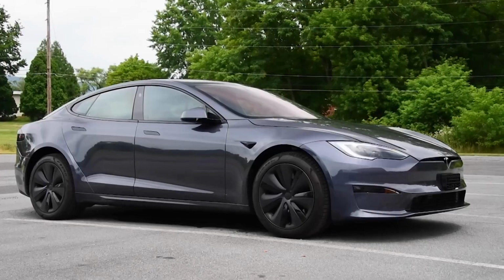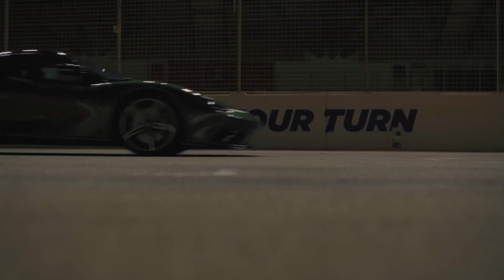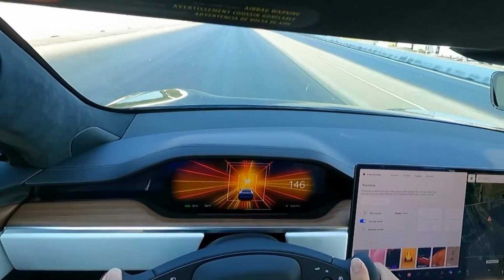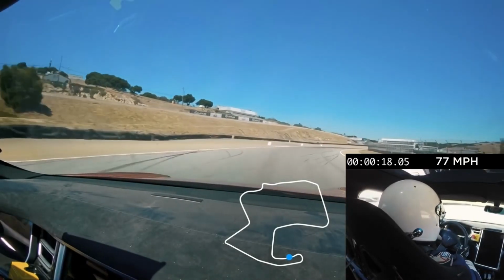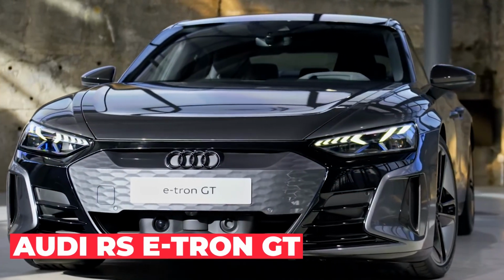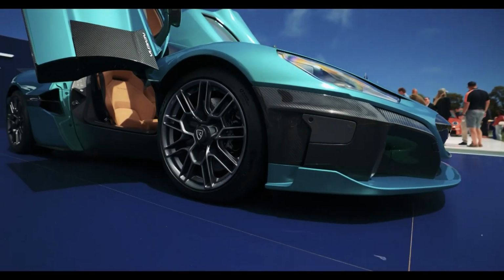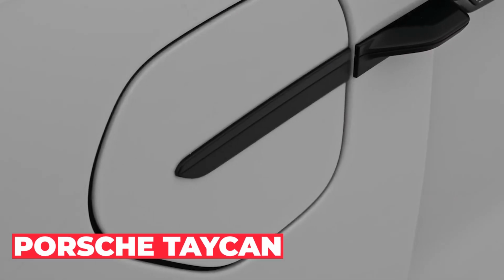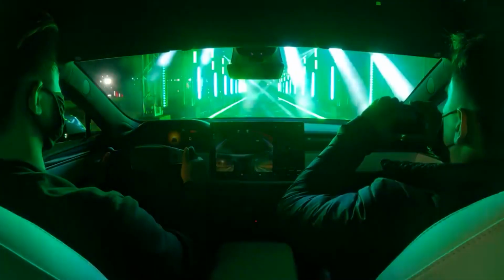World’s Fastest Accelerating EVs that Do 0-60 MPH in Seconds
Electric cars might have some innocent names like Leaf and Air, but their ability to give an instant whack of power and torque means that they can also be serious speed machines. With the power all ready to go in a battery, an electric car can accelerate as fast as the motors are designed to allow. That means that several offers astonishing 0-60mph times that trounce even the most potent internal combustion cars.

As the popularity of electric vehicles has progressed significantly over the past decade, so has their performance. In 2011, the only fast EV you could get was the Tesla Roadster. Now, at the advent of the electric revolution, many new brands and legacy automakers alike have brought monumental vehicles to market. In this video, we will discuss the world's fastest-accelerating EVs that do 0-6 mph in seconds.

★★★ You can also watch the Following Related Videos on Techly Reports★★★